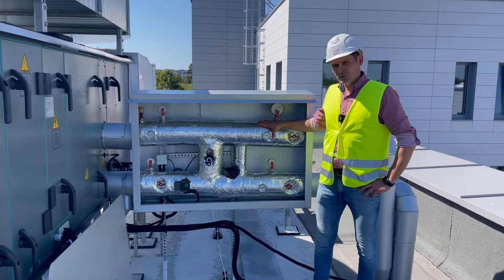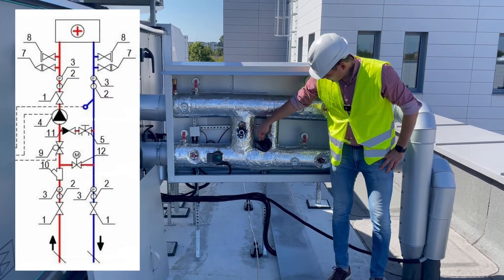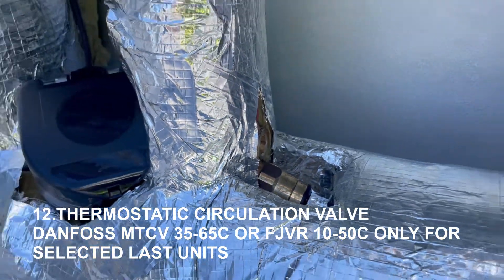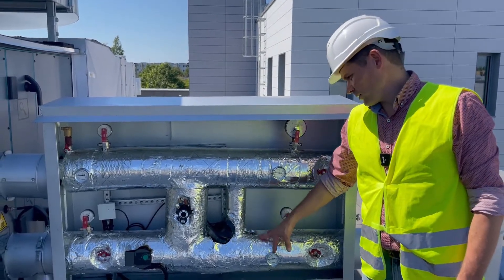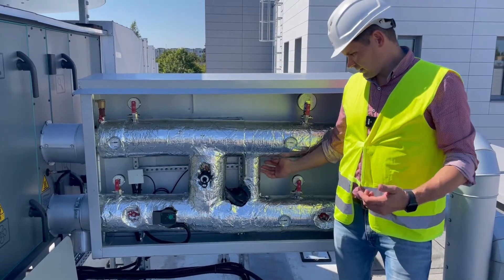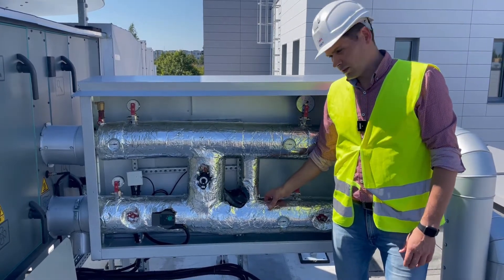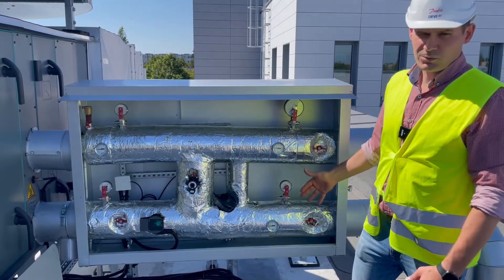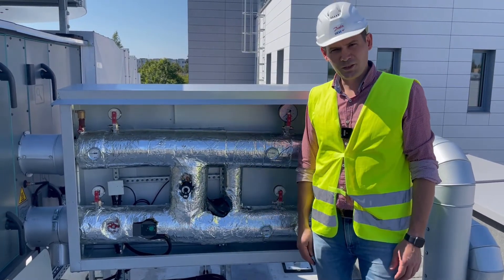AHU heating coil mixing unit design and commissioning with PIBCV valve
Air Handling Unit heating coil flow control with Pressure Independent Balancing and Control Valve Danfoss AB-QM. Mixing unit commissioning and balancing. Frost protection using thermal balancing or return temperature limiter.